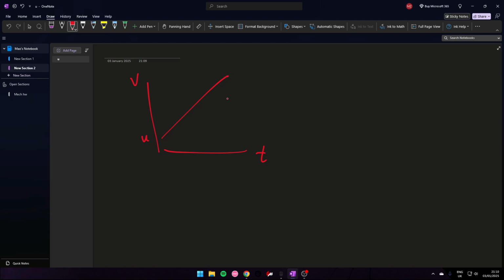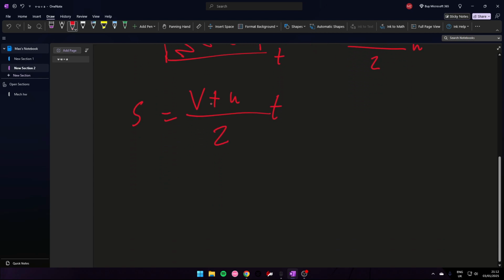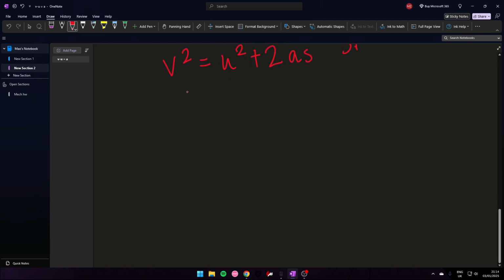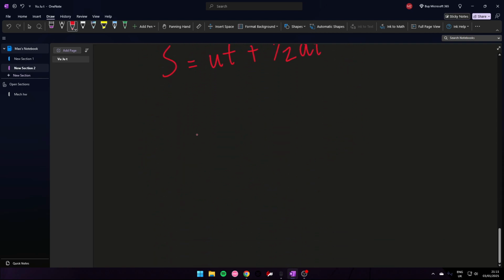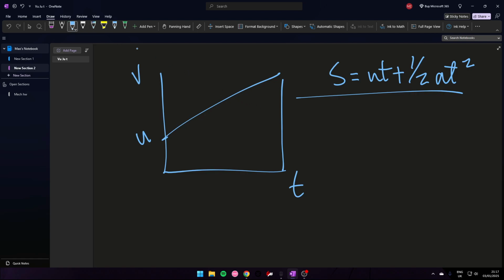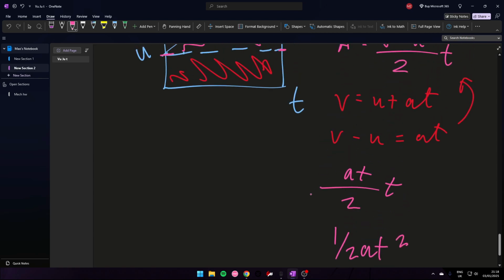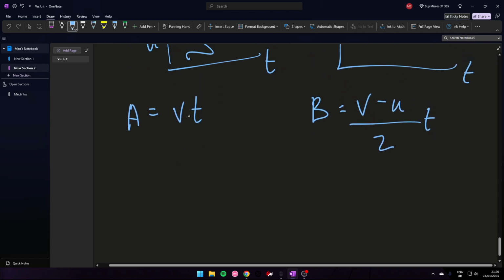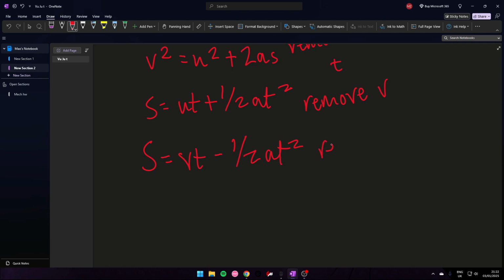SUVAT equations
shush